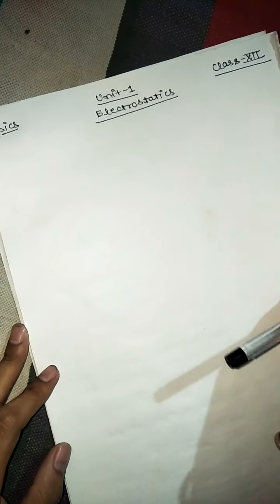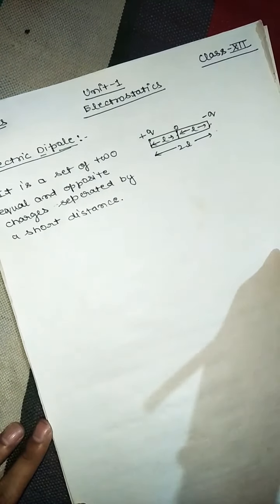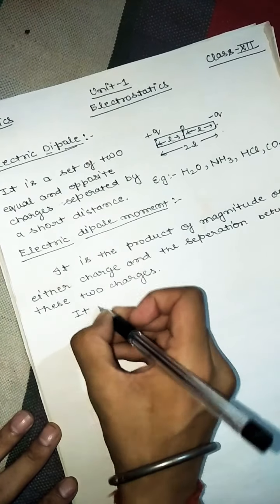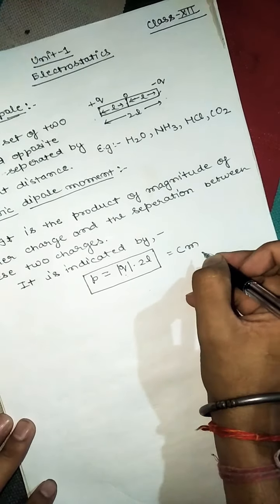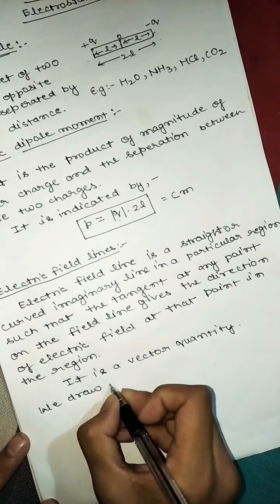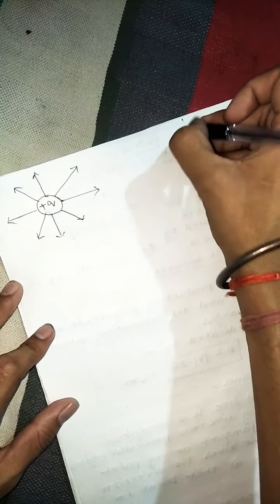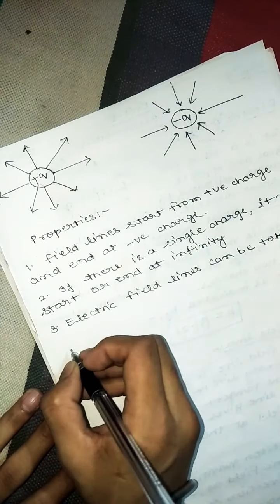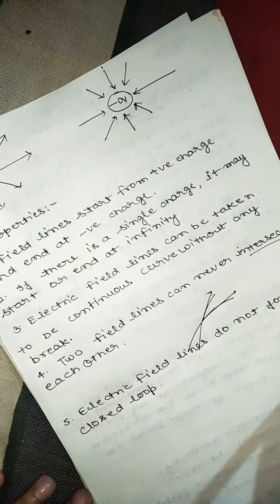ELECTROSTATICS CLASS XII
Electric dipole ,dipole moment and electric field lines..